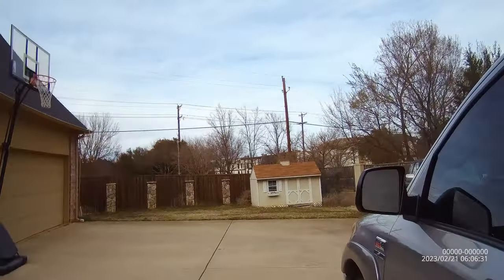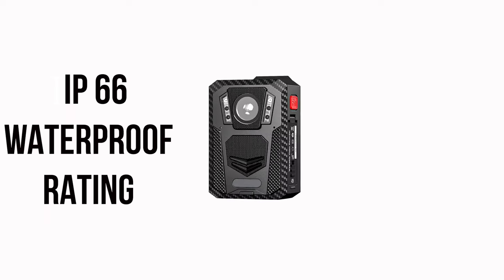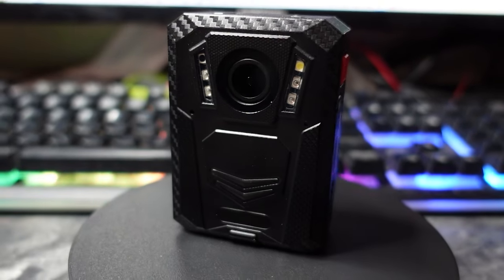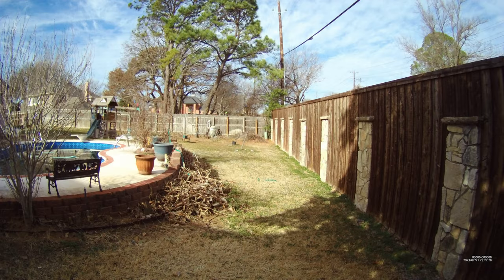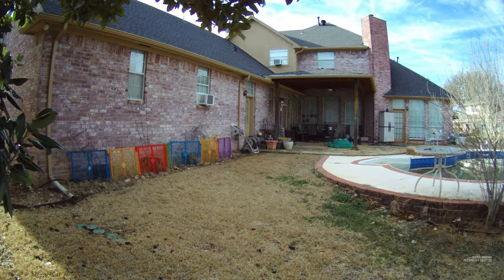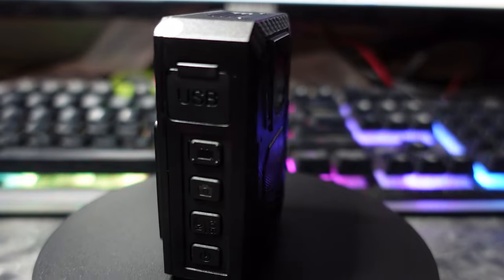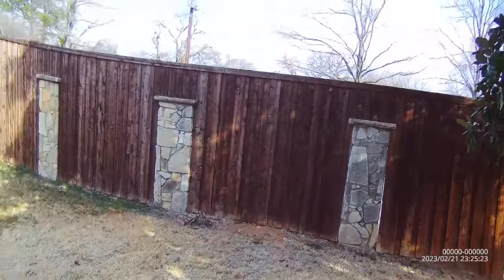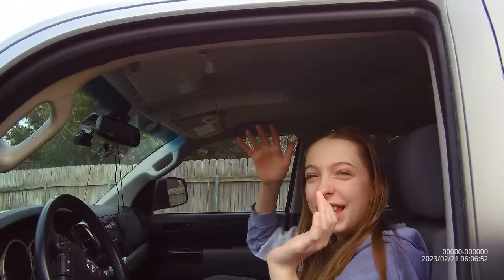BOBLOV F3 128GB EIS 2K Body Camera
Here's the latest offering from BOBLOV, it's their F3 model with 128GB of built in storage, EIS and records in either 1080@30 or up to 2K@30 with EIS.  It has an IP66 waterproof rating and comes with (2) 2600 mAh batteries that can record 1080p video 14-18 hours if the IR lights are turned off.  That's right, it has built in IR (infrared lights) for great low light capabilities.

***Action Cameras I recommend:***
***Gimbals I use:***
***RGB lights I use:***
***sd cards I use:***